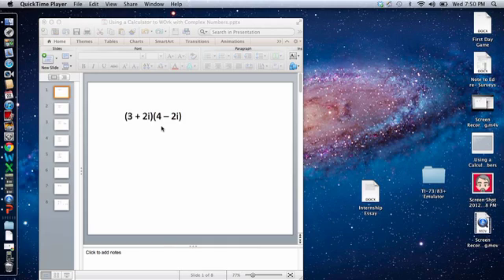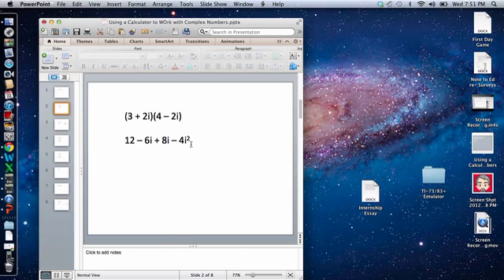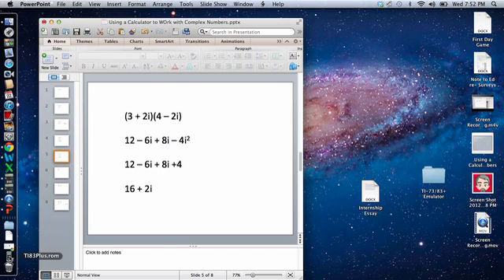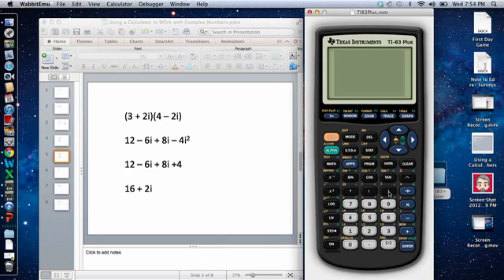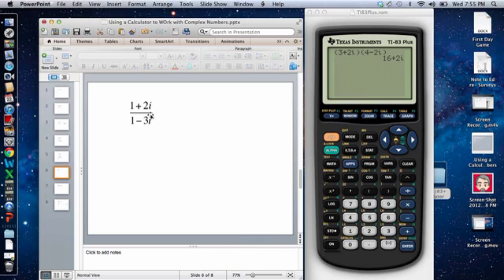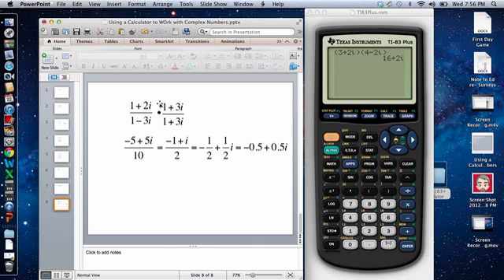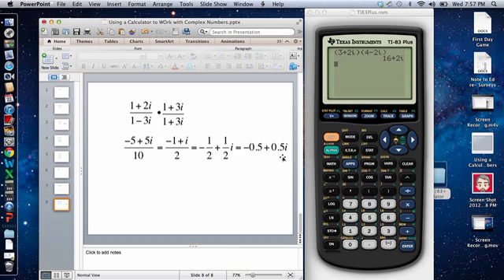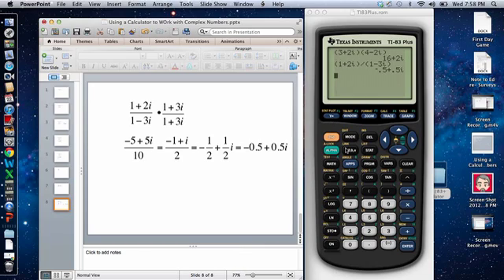Using A Calculator to Work With Complex Numbers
Demonstrates how to multiply and divide complex numbers with a TI-83